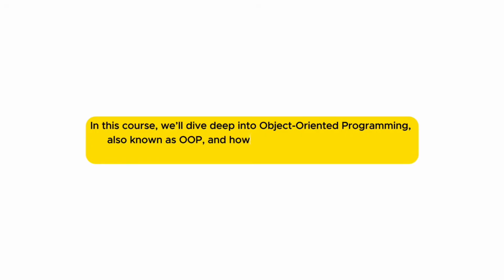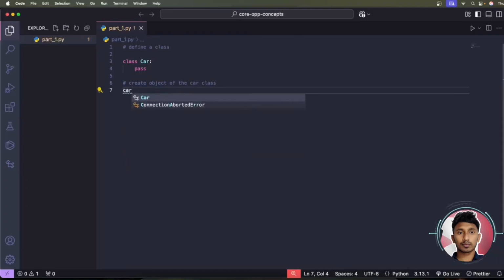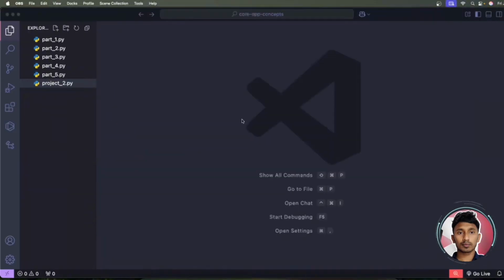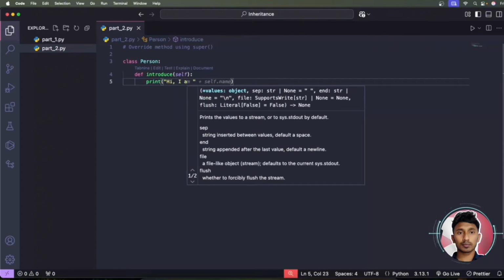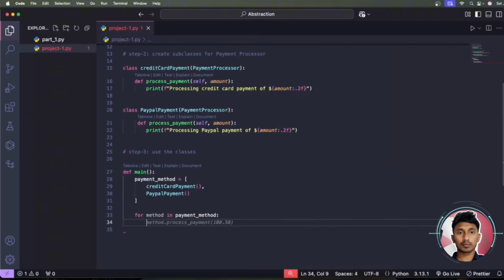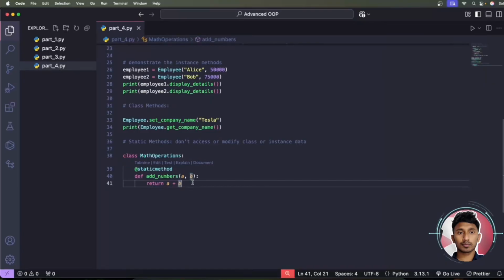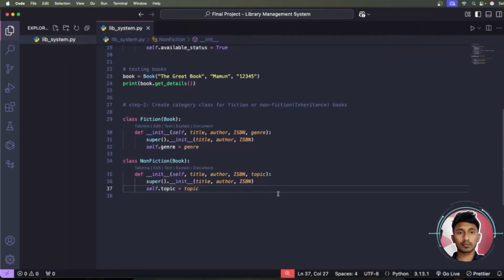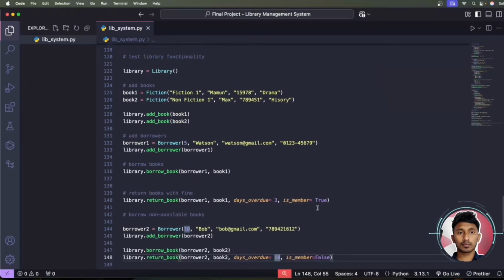Mastering Object Oriented Programming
Unlock the full potential of Python programming by mastering Object-Oriented Programming (OOP). This comprehensive video covers everything from Python basics to advanced OOP concepts, featuring hands-on projects and real-world examples. Whether you're a beginner or looking to refine your skills, this step-by-step guide will help you confidently apply OOP principles to practical scenarios.

What You'll Learn:

1) Python fundamentals (quick review)
2) Classes, objects, attributes, and methods
3) Core OOP principles: Encapsulation, Inheritance, Polymorphism, and Abstraction
4) Advanced OOP topics, including Magic (Dunder) Methods, Class vs. Static Methods, and Composition vs. Inheritance
5) Final Project: Library Management System

Video Chapters:

00:00:00 Introduction
00:02:25 The Basics of Python Programming (Quick Review)
00:16:02 Project: Daily Expense Tracker (Pre-OOP Approach)
00:26:50 Understanding Classes and Objects
00:35:43 Defining Attributes and Methods
00:47:36 Exploring the _init_ Method
00:53:03 Project: Build a Book Class and Calculate Updated Price
00:59:19 The Principle of Encapsulation
01:08:02 Property Decorators for Getters and Setters
01:14:45 Project: Build a Car Class with Private Attributes (e.g., speed and fuel level)
01:22:06 Understanding Inheritance
01:27:09 Overriding Methods and Using super()
01:31:33 Project: Practical Example of Inheritance (Calculate Shape Area and Perimeter)
01:38:32 Polymorphism in Action
01:45:27 Abstraction: Abstract Classes and Methods
01:51:40 Project: Payment Processor System
01:59:33 Magic (Dunder) Methods
02:15:54 Class vs. Static Methods
02:29:25 Composition vs. Inheritance
02:45:37 Final Project: Library Management System